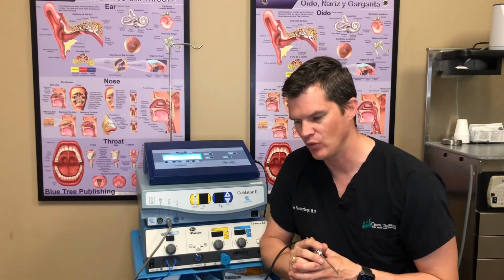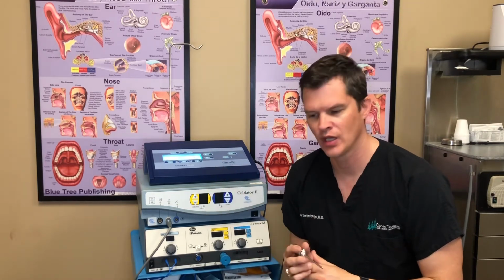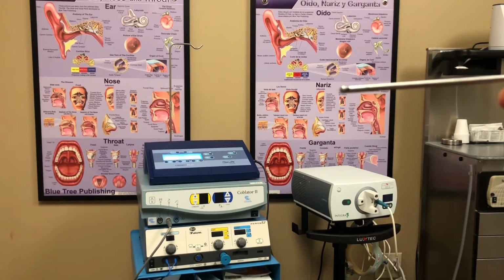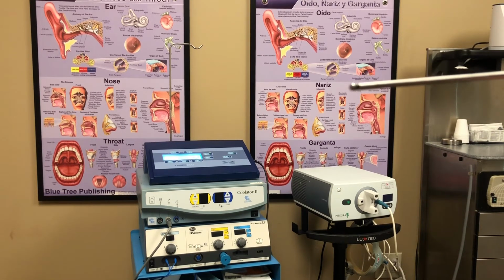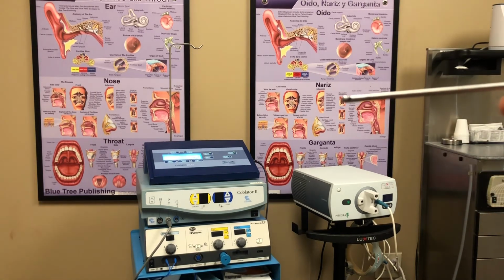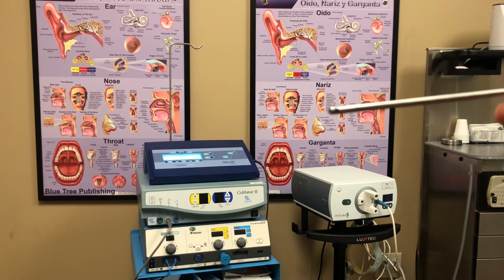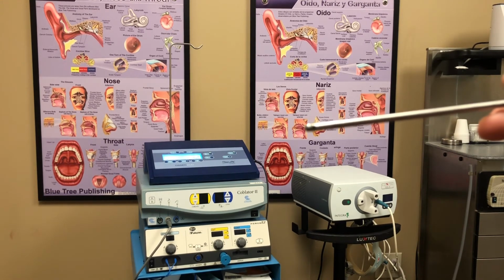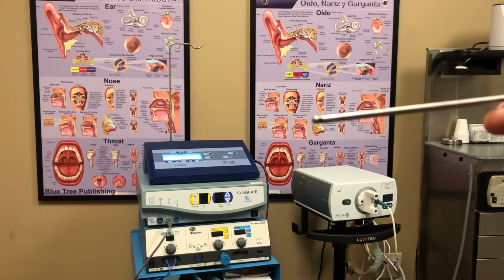A Tool We Use for Sinuses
Here is another tool we use for sinus surgery!